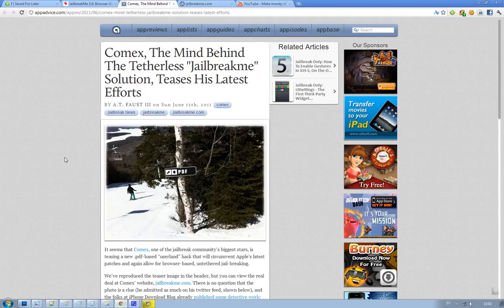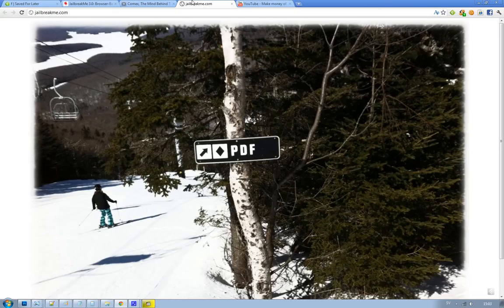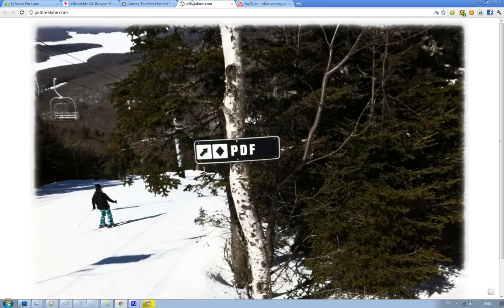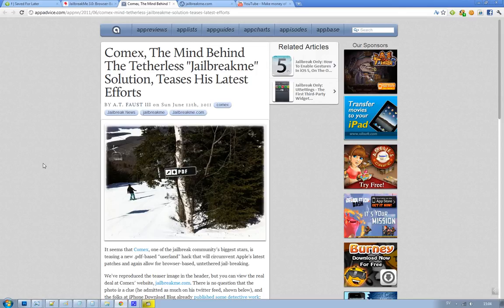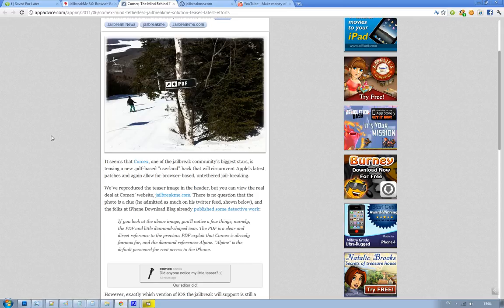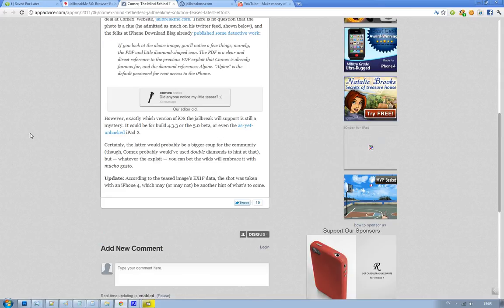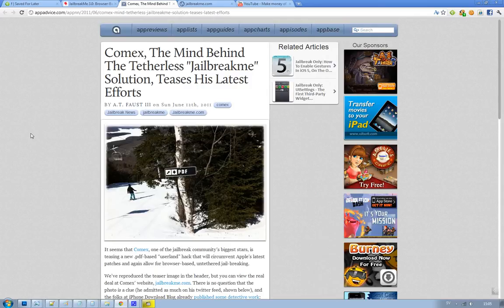'JailbreakMe 3.0' Hint New Browser Exploit 'PDF' Found By Comex?! Jailbreak iOS 5 Beta / iOS 4.3.x?